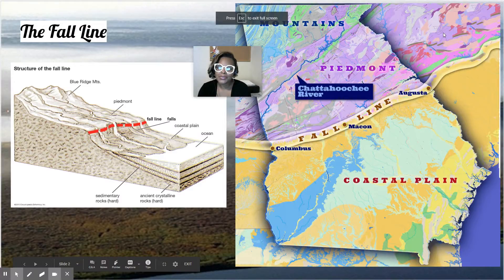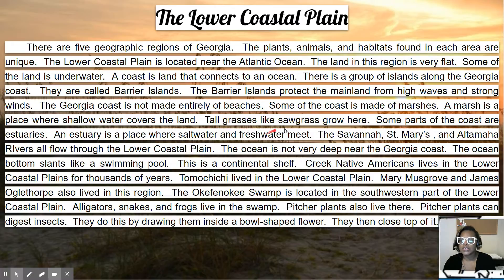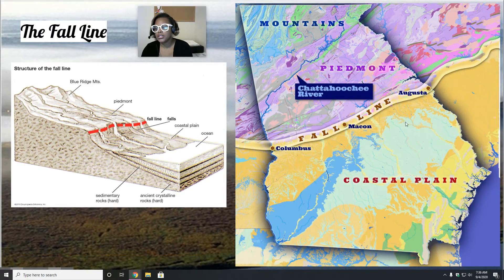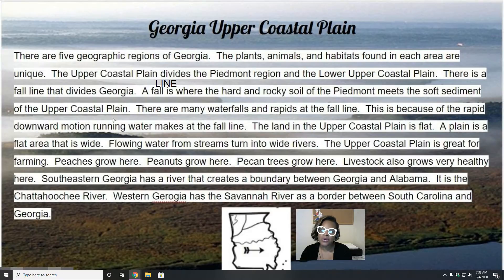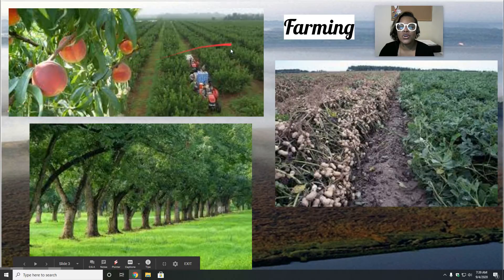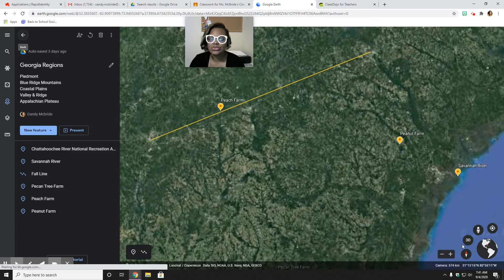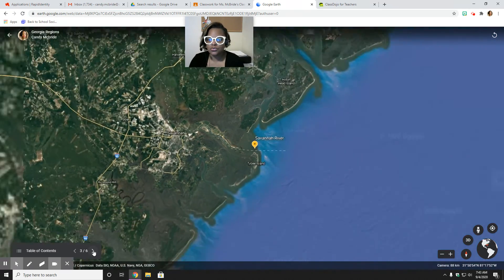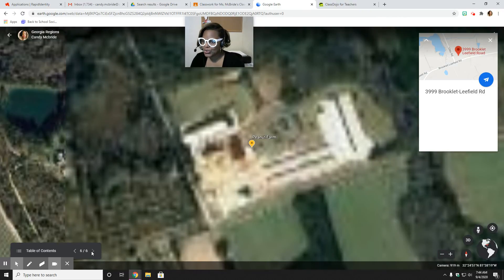Lower Coastal Plains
Five Regions of Georgia: Lower Coastal Plains

In this video I will teach you about the Lower Coastal Plains of Georgia.

This is the 3rd grade standard (Georgia).

Here's a rundown of what your going to learn:

1) What is the Lower Coastal Plain.
2) Its significance to the 5 regions of Georgia.

By the end, you will know all about the Lower Coastal Plains.

Click the link to view my Teacher Pay Teacher Google Form on the Lower Coastal Plains.